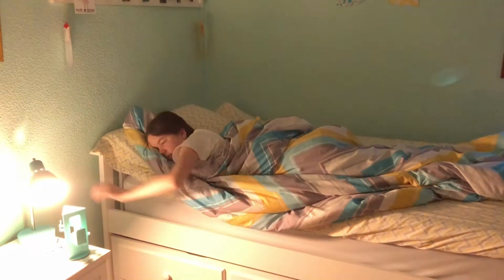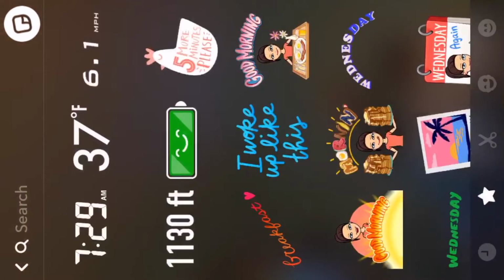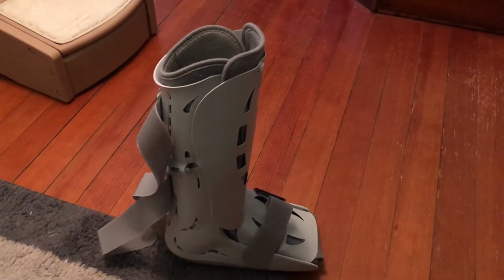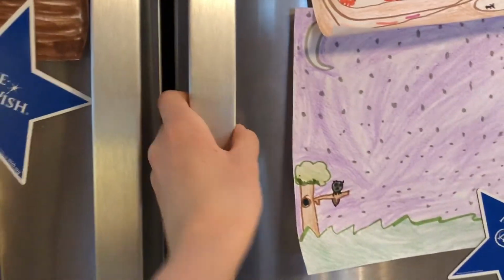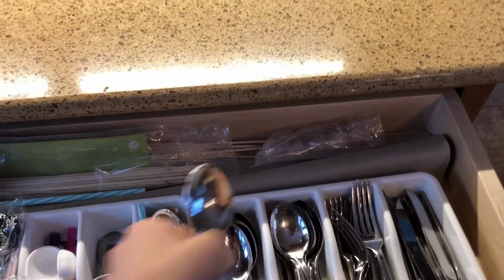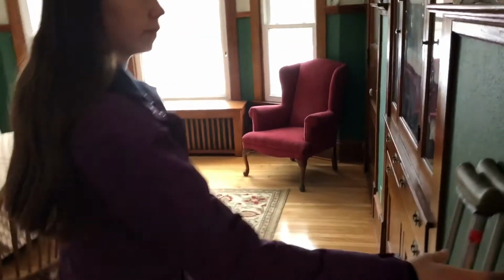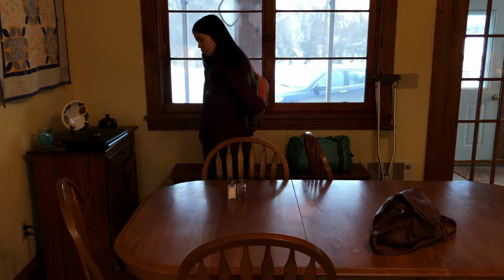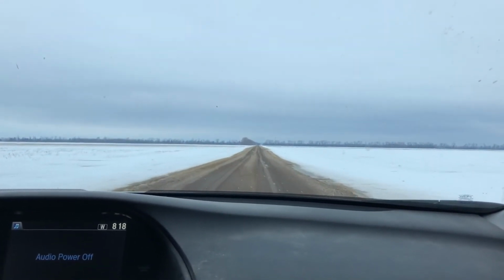My Morning Routine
Today's video is my school day morning routine! Let me know down in the comments what time you wake up for school or work and if you'd like to see more routine videos! Please spread the word about my channel to your friends and family. Happy Easter, and I'll see you next weekend!